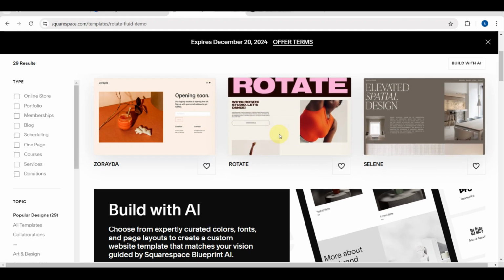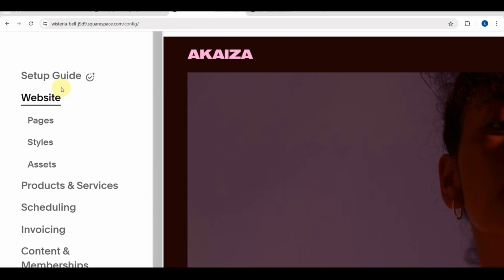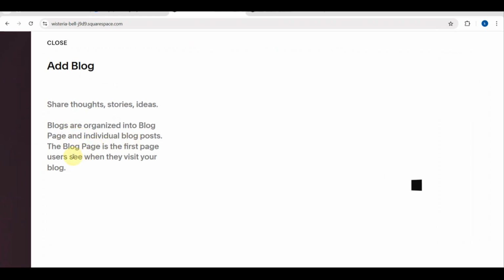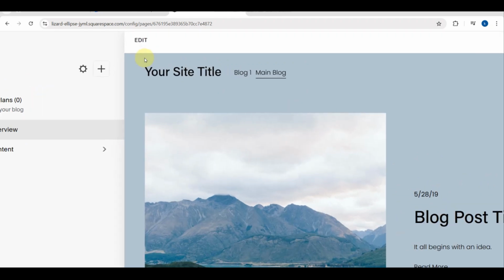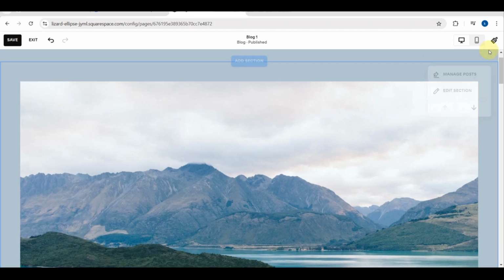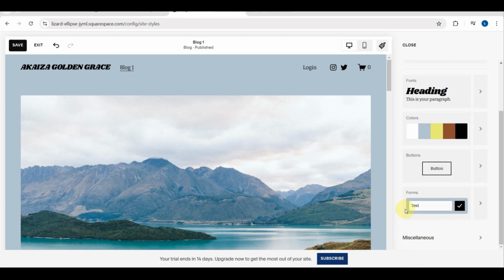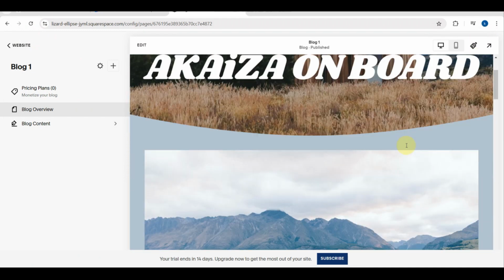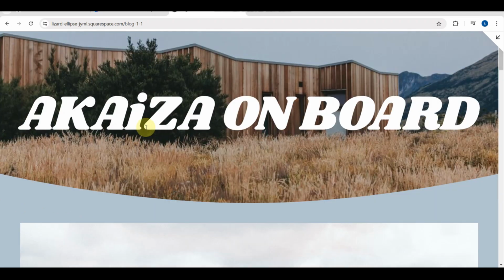How to Create a Blog Page on Squarespace (Full Guide)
Learn how to create a blog page on Squarespace with this full guide. From setting up the page to adding content, we'll walk you through every step!